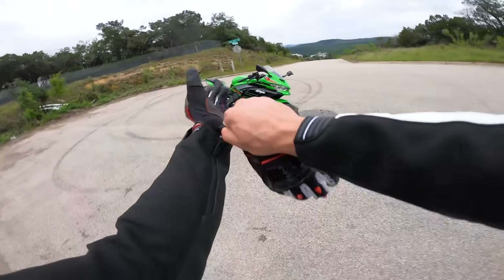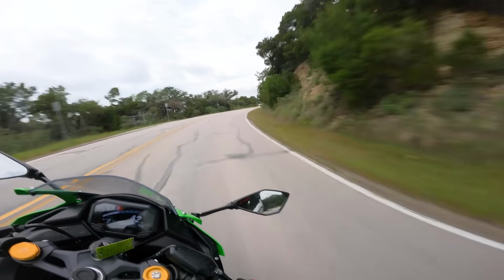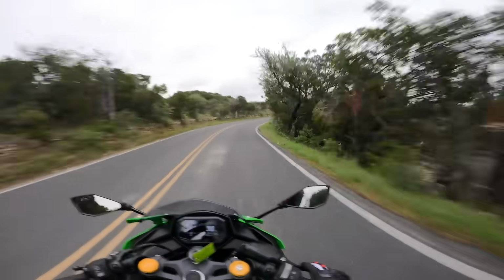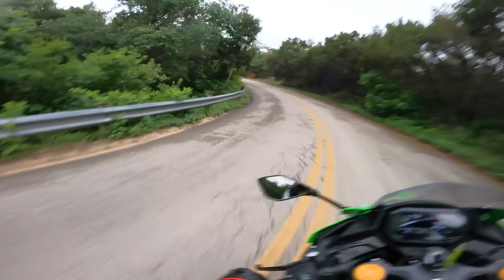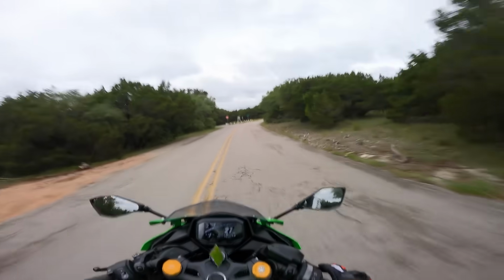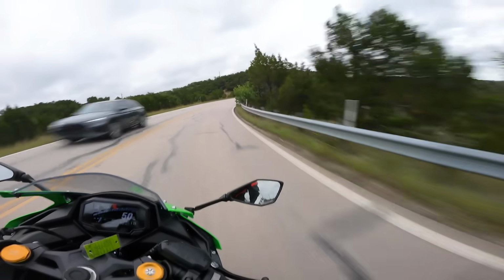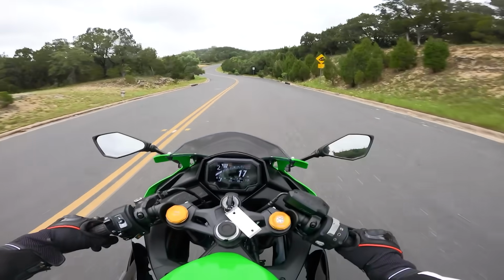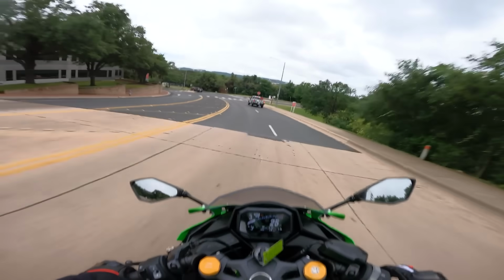Is the Kawasaki ZX4RR a Beginner Motorcycle?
I'm giving away this ZX4RR! and get anything you want and earn 5X entries to win! Don't miss out!

- They ship straight to your door!

CHAPTERS:
0:00 Intro
1:35 Power
3:13 Ergonomics & Seat Height
4:15 Price
5:50 Comparison to Other Kawasaki Bikes
8:52 Grow Into It
10:40 Insurance Cost
11:34 Repair & Maintainence
12:15 Unique
12:58 Rider Aids
14:05 Pride of Ownership
14:36 Final Thoughts